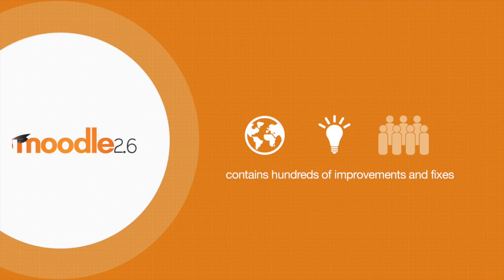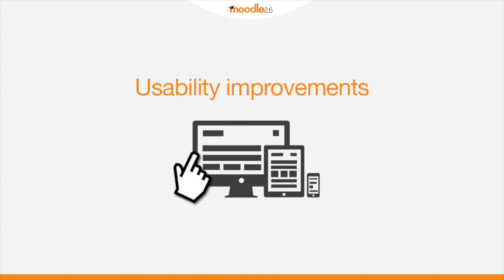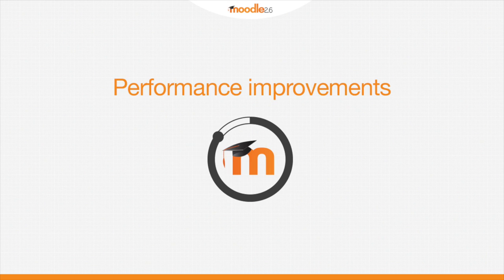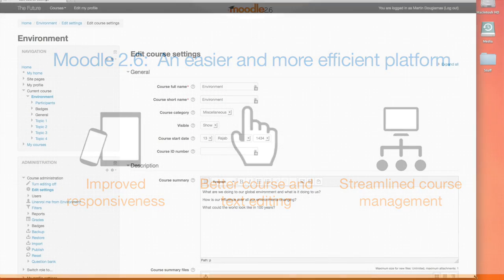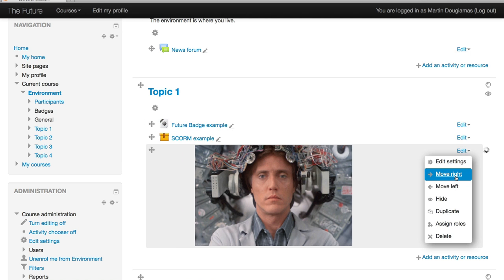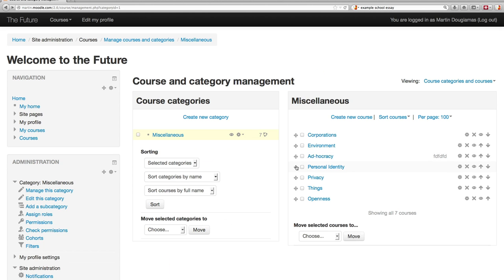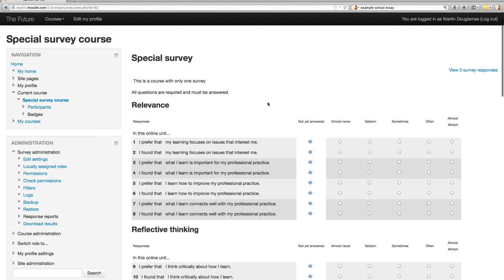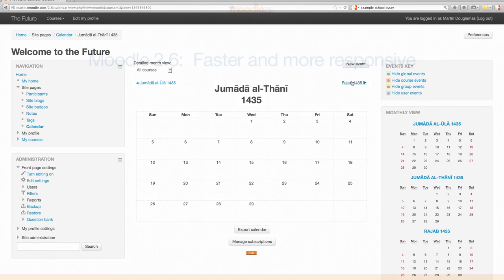Moodle 2.6 Overview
Learn what's new in the latest release of the open source Moodle learning platform.